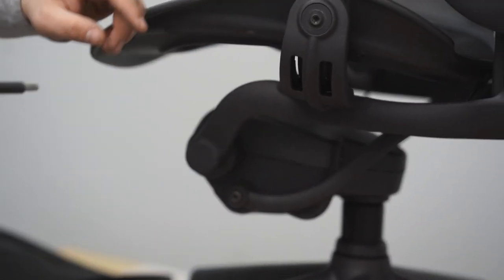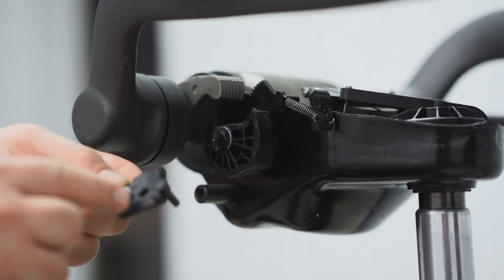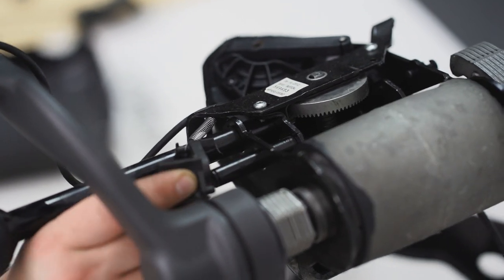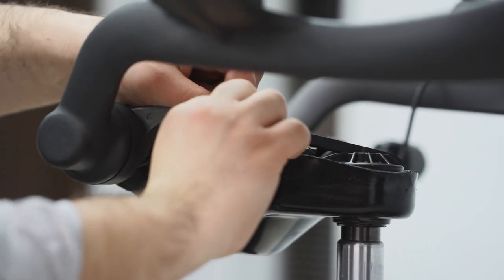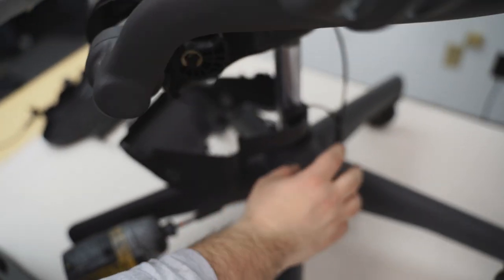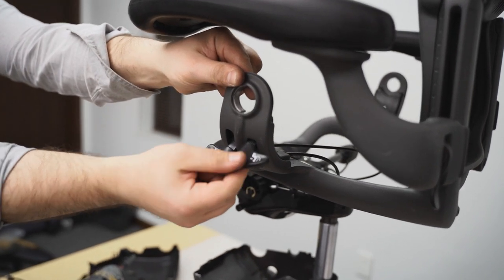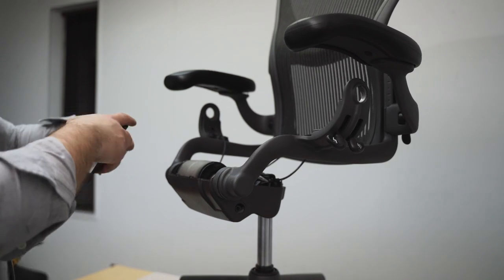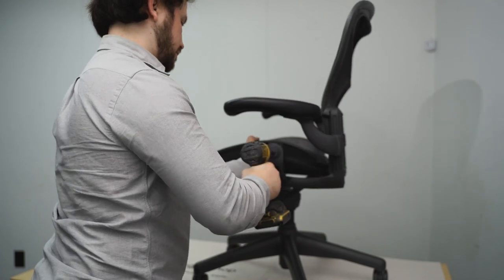Upgrade your Basic Herman Miller Aeron Chair to a Fully Loaded - Tilt Cable Mechanism installation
If you have a basic Herman Miller Aeron Chair and looking to upgrade, you may watch this video.